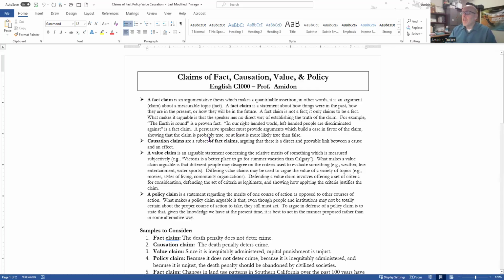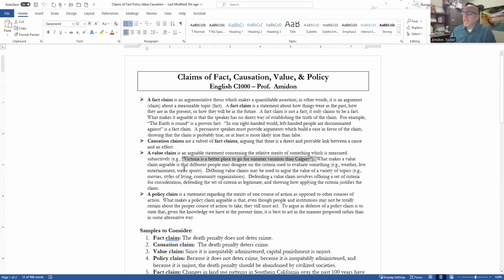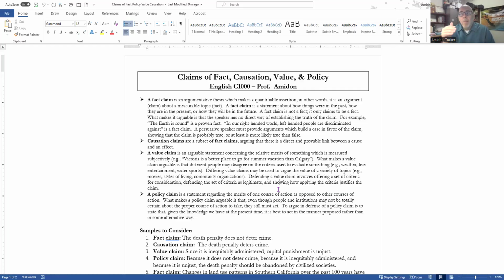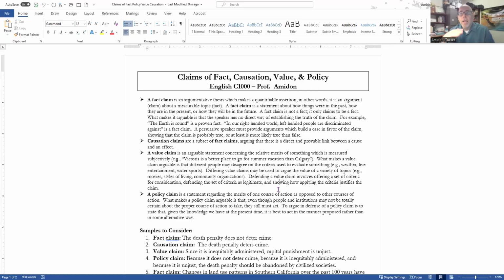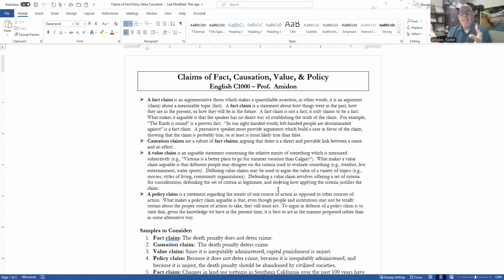C1000 - Claims of Fact, Policy, Value, and Causation